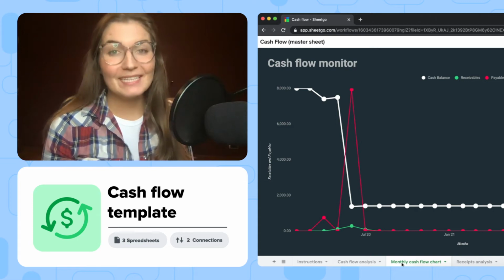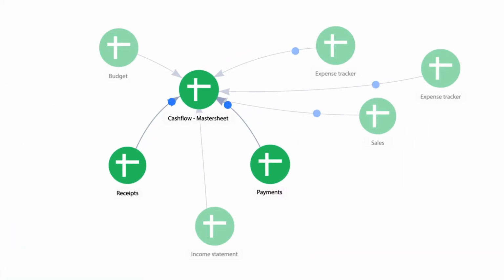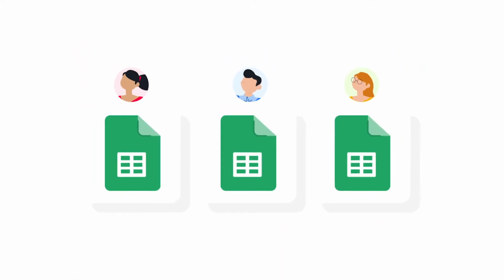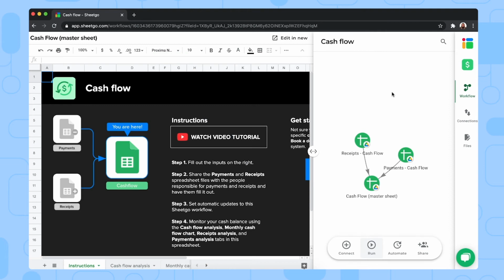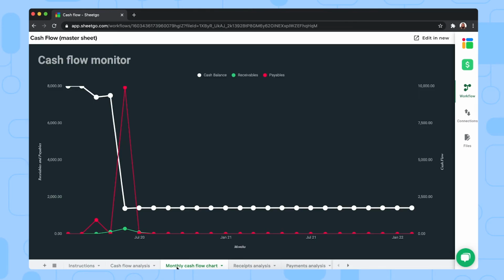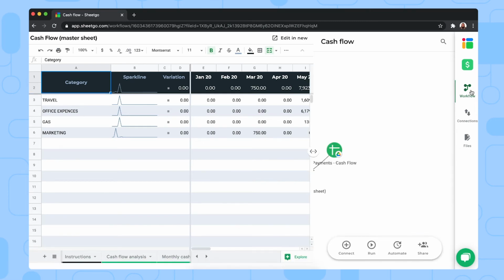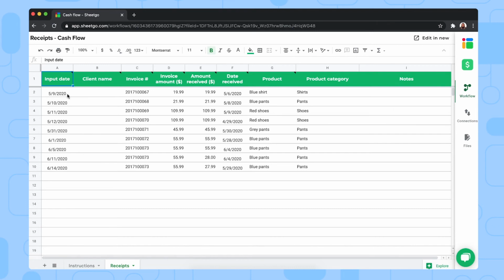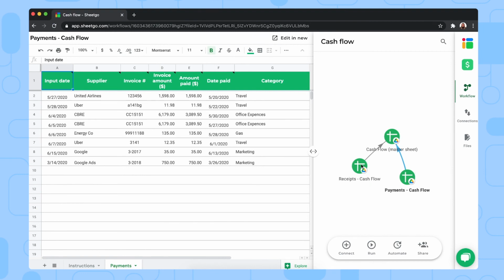Cash flow template in Google Sheets [Automate Financial Management]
Streamline your Cash flow operations to automate financial management with the Sheetgo Cash flow template for Google Sheets. Install the template now

Want to find out even more about this template?

🎬 Overview

With the Sheetgo Cash flow template for Google Sheets, you can track your receipts and expenses and monitor the cash flow in one ready-made automated workflow. Sheetgo automatically transfers the data from both files into the Master Sheet, where you have a comprehensive overview of your Cash flow. What’s more, the Sheetgo template offers a Monthly chart feature and analysis to help you visually track and monitor the Cash flow. Once your template is set up, share the receipts and payments spreadsheets with the persons responsible to start your Cash flow process. Finally, you can schedule automatic updates so that you always receive the latest data from each file without having to lift a finger!

What does the Sheetgo Cash flow template consist of?

2️⃣ Cash flow spreadsheets: Payments and receipts
1️⃣ Cash Flow master sheet

What can the template do?

🧾Track receipts and expenses
🔀Combine the two files to generate a cash flow statement in the Master sheet
📈Visualize your data through the Monthly cash flow chart
⏰Schedule automatic updates for up-to-date insights on your Cash flow

Why use the Sheetgo template?

⏱Timestamps

Video breakdown
0:00 - 2:06: How the template works
2:07 - 6:28: Instructions
6:29 - 7:07: Links & tips